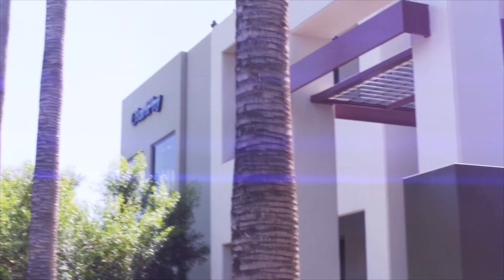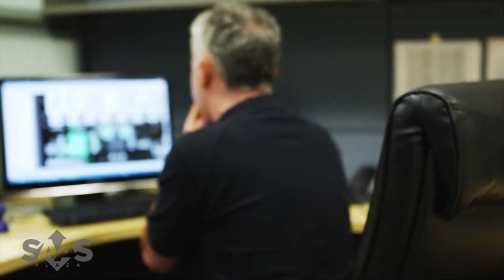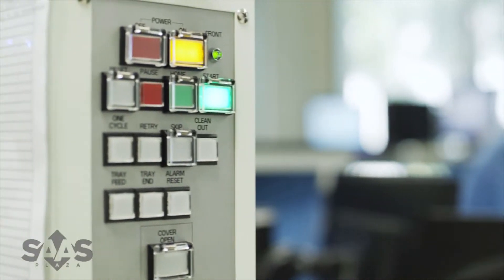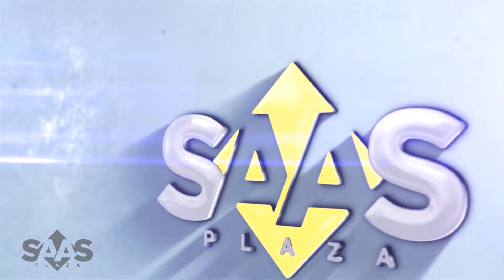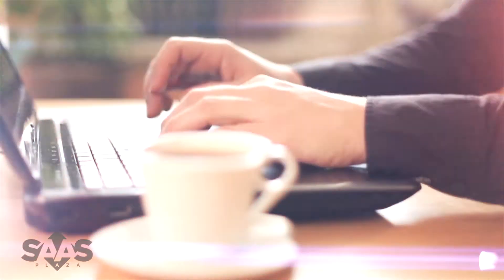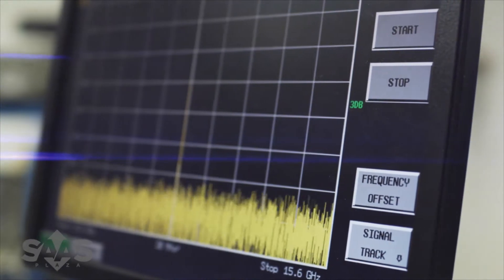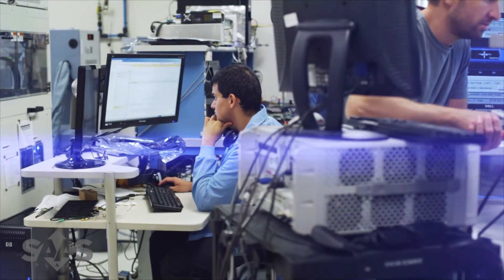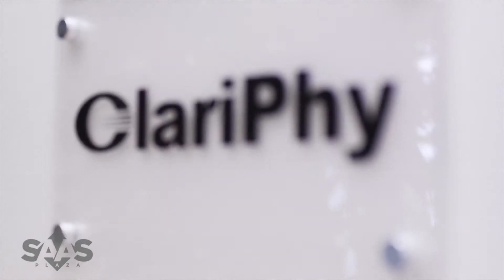Microsoft Dynamics Cloud ERP from SaaSplaza - ClariPhy Review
ClariPhy Communications rely on Tensoft and SaaSplaza for their reliable, cost effective Cloud ERP system.

Hear from ClariPhy Communications and their experience with SaaSplaza's always-on and scalable Dynamics Cloud SaaS services.